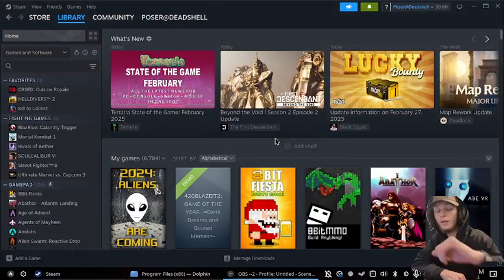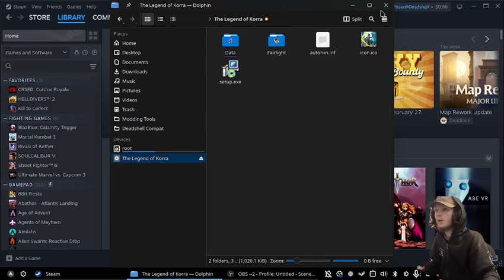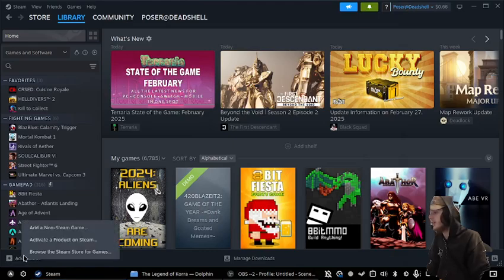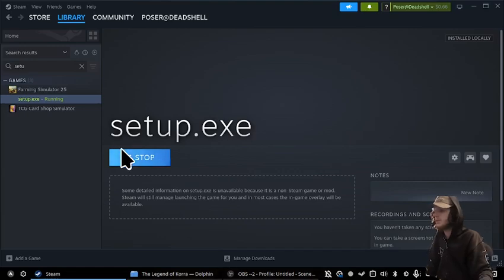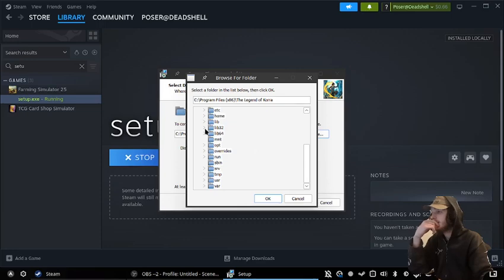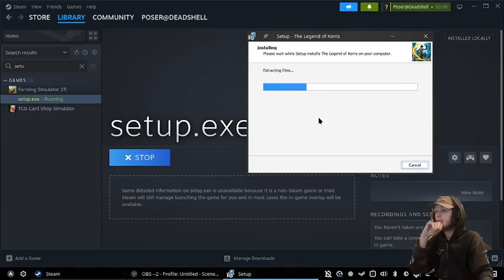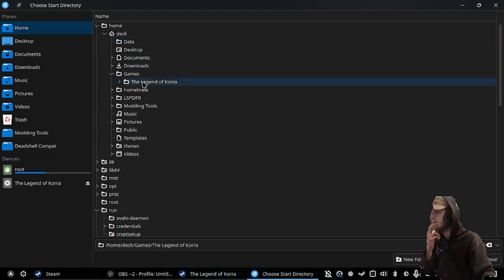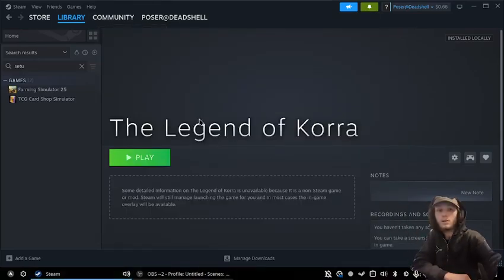How to Install The Legend Of Korra Game On The Steamdeck/Linux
Short Video To Install The Game
Version I Used: